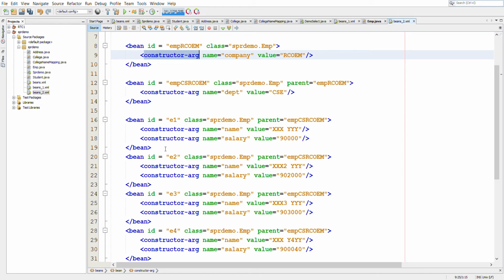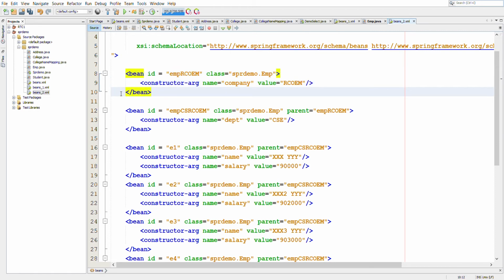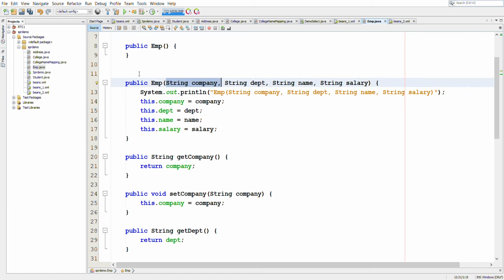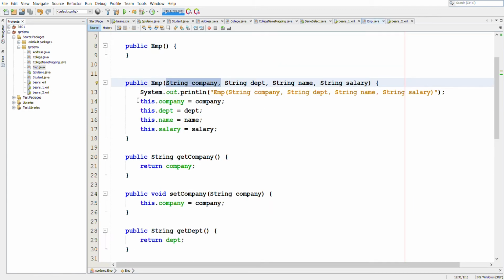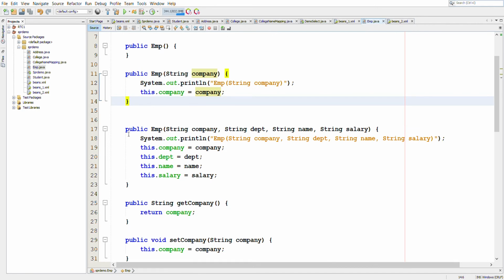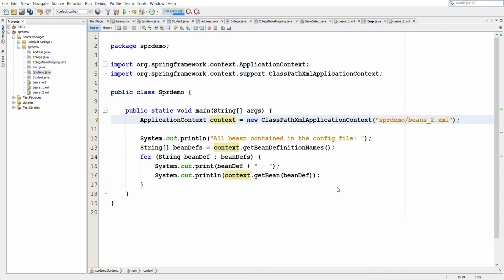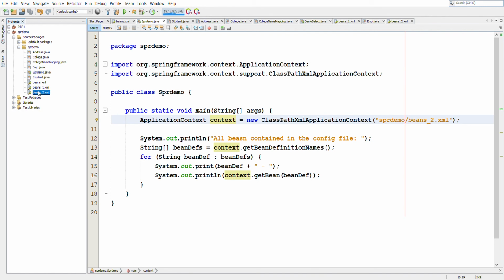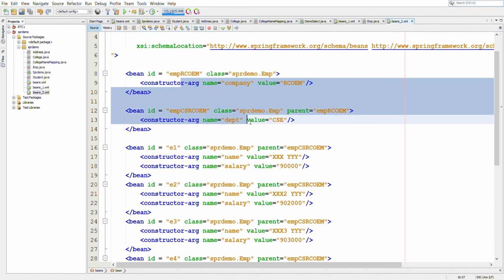SP4c Spring Bean inheritance using constructor injection